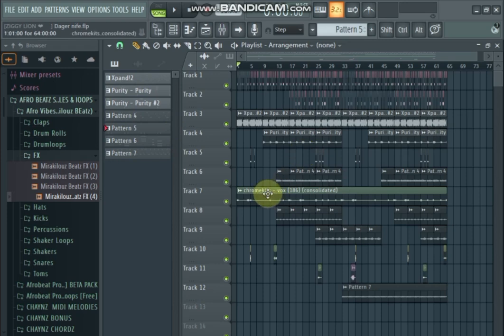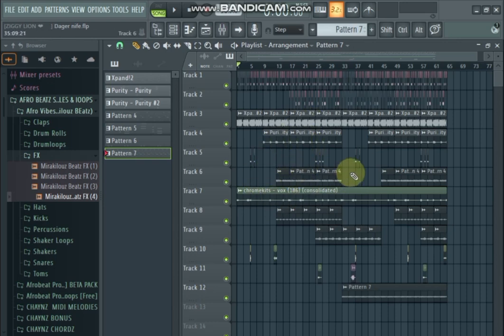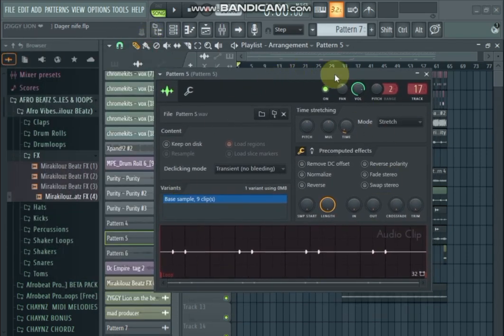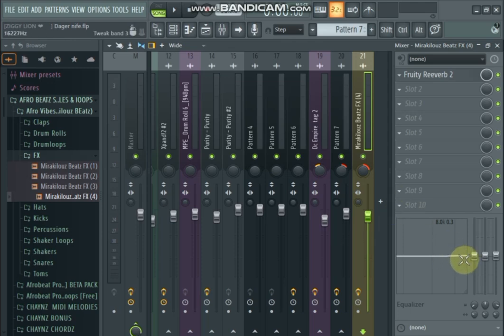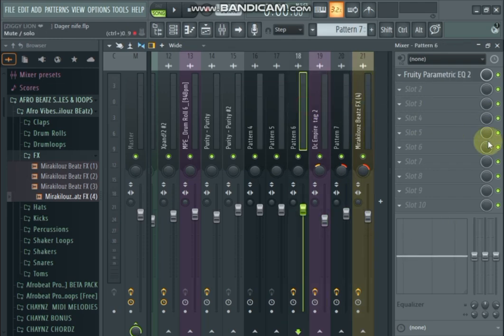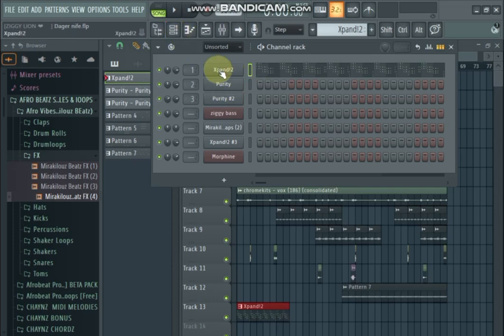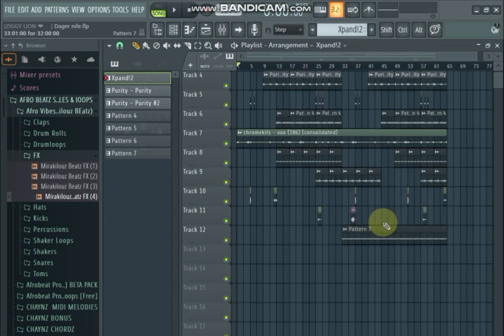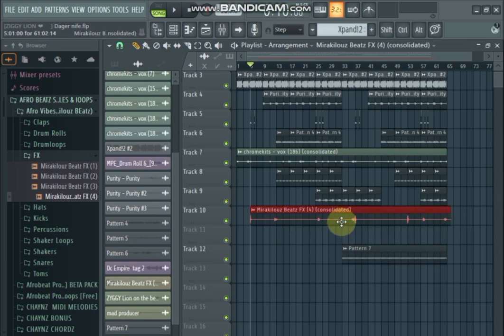How To Use & Lower Pressure On PC as A Producer In FL Studio (Beginners Guide)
Watch closely "How To Use & Lower Pressure On PC as A Producer In FL Studio (Beginners Guide).